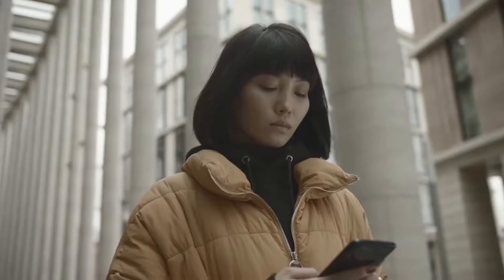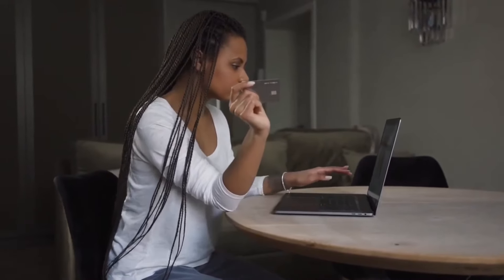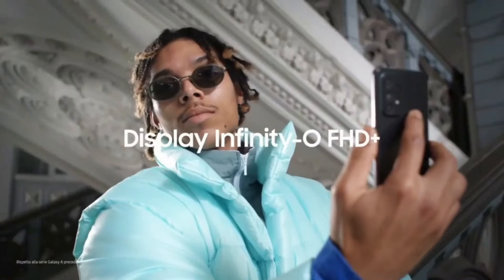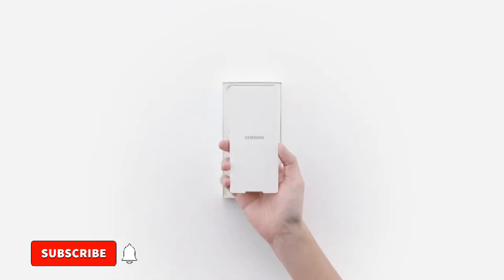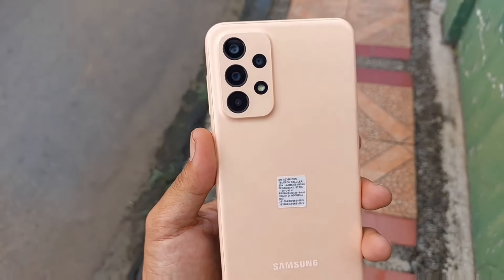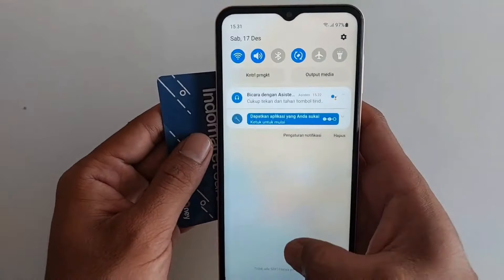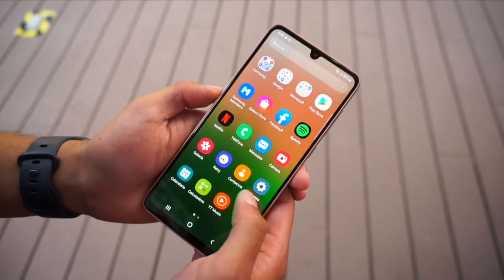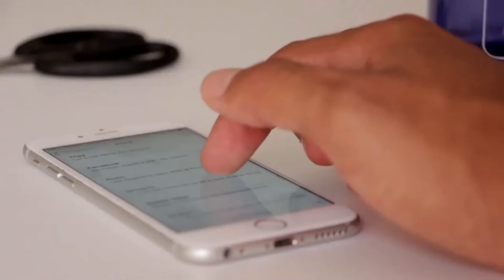Top 4 Affordable Old Samsung NFC Smartphone to Buy in 2024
Top 4 Affordable old Samsung NFC Smarthones to Buy in 2024
The presence of NFC has become an important feature to look for in a smartphone. Mobile phones with NFC offer many conveniences for transactions, communication, and entertainment purposes, which you can find in the latest Samsung smartphones at affordable prices.

Looking for a smartphone with NFC? Look no further because we have listed down the top 4 Samsung Galaxy A phones with NFC that come at affordable price tags.

These selections of affordable Best phones 2024 Samsung NFC phones come with useful features and decent specs, from large battery capacity to massive phone RAM size for multitasking.

1. Samsung Galaxy A73 5G
2. Samsung Galaxy A53 5G
3. Samsung Galaxy A23 5G
4. Samsung Galaxy A33 5G